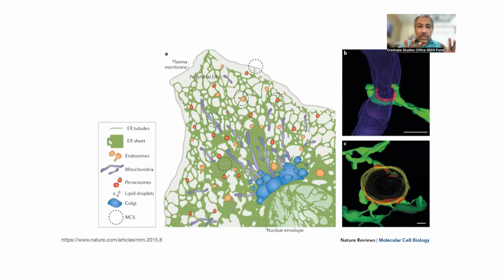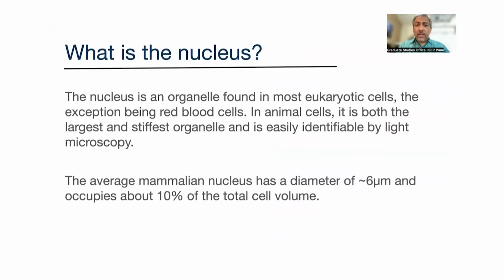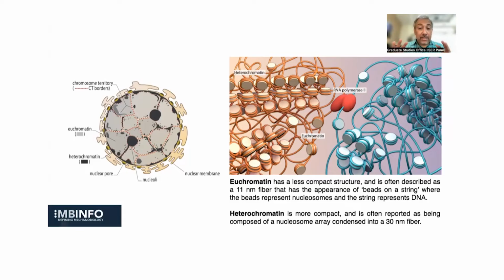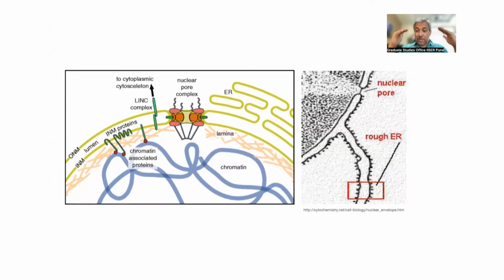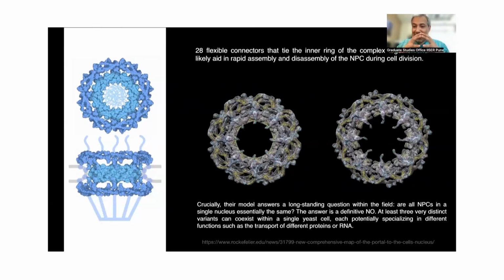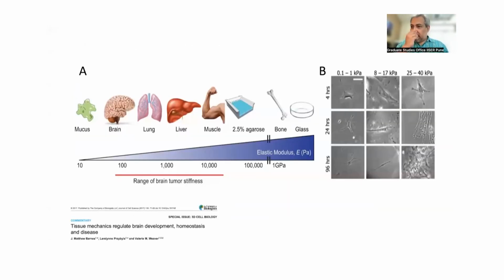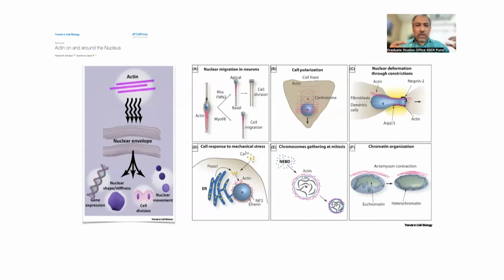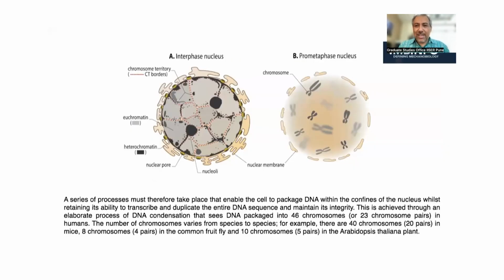Endomembrane System of Cells - Part 4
Assembly of nucleus, organization of chromosomes in nucleus, nuclear pore complex, nuclear lamins, breif introduction to cell division